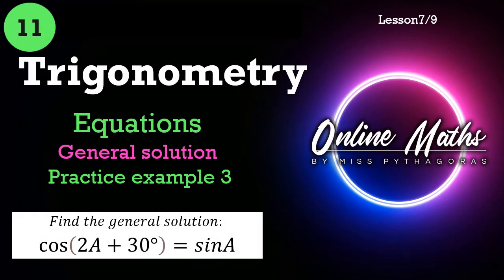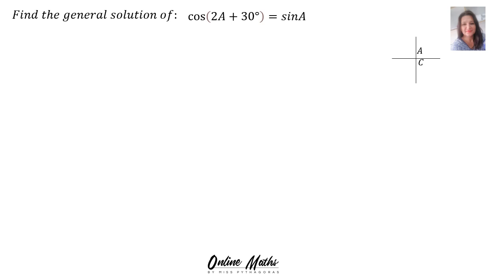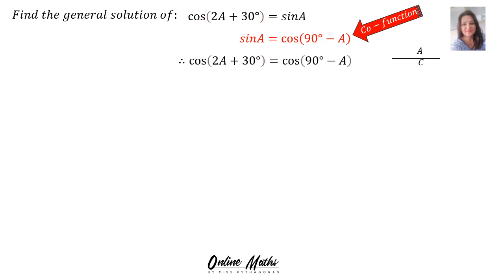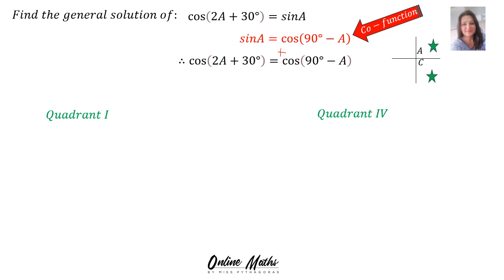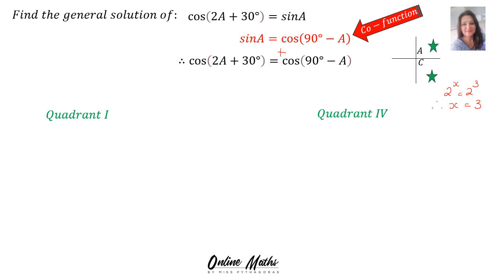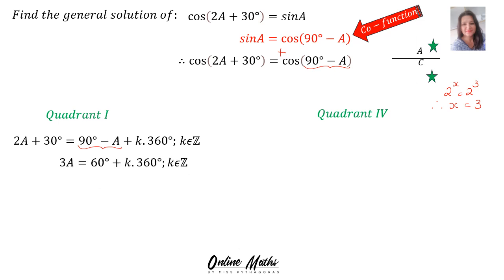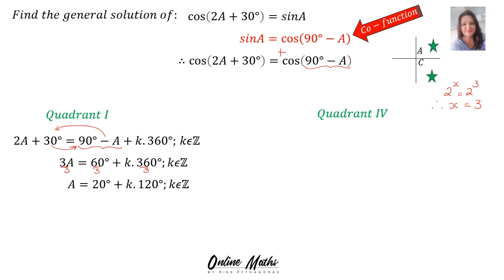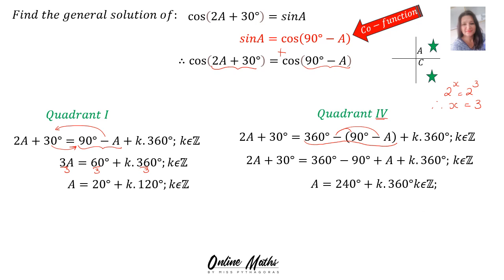Trigonometry Equations Grade11: L7 General Solution Practice Example 3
Is grade 11 Trigonometry and more specifically trig equations a problem?  Look no further!  In this Playlist of 9 videos, I will explain all the important concepts and methods which will help you to conquer equations in Trigonometry.
The topics that I will explain in this video series are: - Trig equations specific solution, general solution as well as restrictions on identities.
I discuss everything which will help you to make a success of Trig equations in grade 11.  You will also find comprehensive Playlists on my channel, on Trig identities, reduction formulas as well as two- dimensional Trigonometry which include the sine, cosine and area rules.
Whether you are preparing for an exam or just want to brush up on your Math skills, this is the right source of good quality information for South African Mathematics students.  These videos can also be utilized by grade 12 Maths students who want to do some revision on grade 11 Trigonometry in Mathematics Paper 2.

**In this video I explain the following content:**    Trig EQUATIONS General solution Practice example

Please watch all the videos in the Playlist so you can form a holistic picture of the Trigonometry chapter in Mathematics.  You are welcome to leave a comment or better yet, tell ALL your friends about Online Maths by Miss Pythagoras!